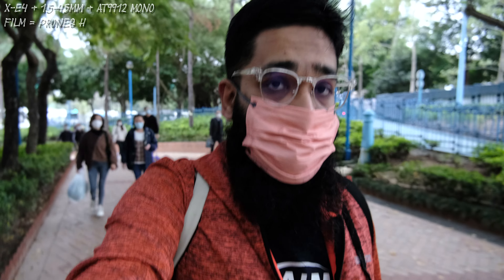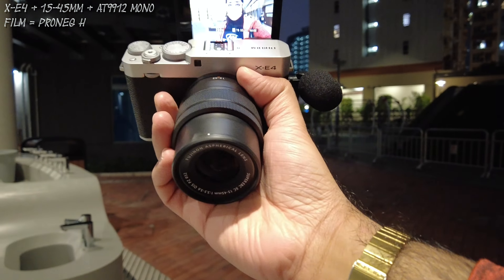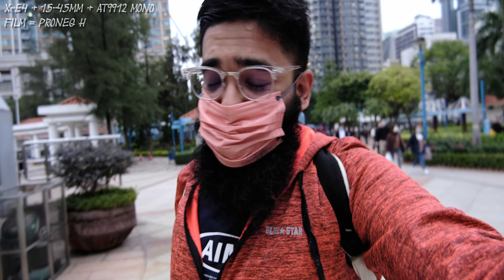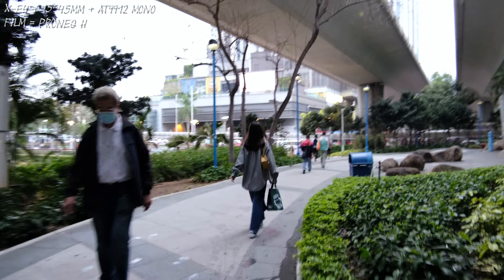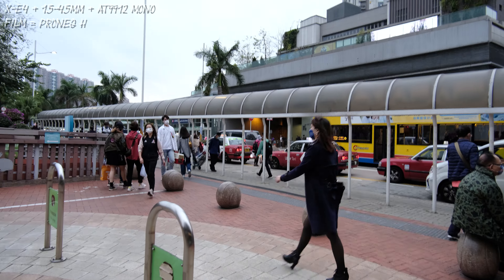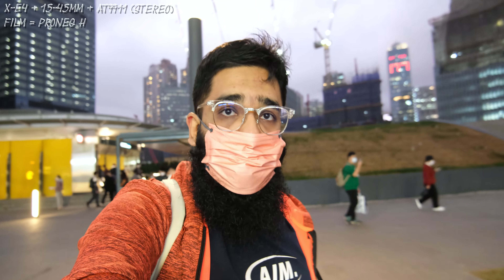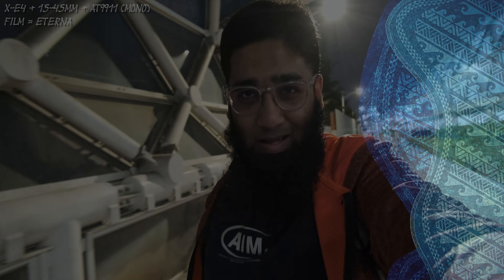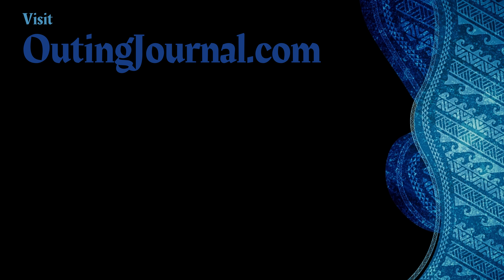Fujifilm X-E4 High ISO & 15-45mm OIS Night Vlogging Test: Comparing Audio-Technica AT9911 vs AT9912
📷Best Camera
Have you ever been out vlogging at night, trying to capture the perfect shot with your Fujifilm X-E4 camera? If so, you know how tricky it can be to get that crisp image without losing too much detail. Thankfully, Fujifilm's new High ISO setting along with the 15-45mm OIS lens makes night vlogging a breeze. But what about audio? How do you ensure that your videos have crystal clear sound even when filming in low light conditions? This is where Audio Technica comes into play. Today we are going to compare two of their top microphones – the AT9911 and AT9912 – and see which one reigns supreme in terms of capturing sound during low light scenarios like night vlogging. It's time for an hilarious showdown!

Let's start off by taking a look at some of the features each microphone offers. The AT9911 is great for capturing ambient noise thanks its built-in cardioid pattern polar response which reduces any noise interference from behind or next to it while still picking up sound clearly from directly ahead or above it. Additionally, this mic also has a switchable 80Hz high pass filter which helps reduce wind noise as well as other unwanted background noises like traffic or birds chirping away in the distance — all of which can be distracting when recording audio outdoors at night. On top of this, its sturdy construction ensures maximum durability even if transported around frequently (which is ideal for active vloggers).

The second microphone on our list today is the versatile Audio Technica AT9912 model - designed specifically for professional use with its wide frequency response range between 20Hz–20kHz and flat frequency response curve across all frequencies resulting in consistent natural sounding audio output regardless what kind of environment you're recording in - from indoors studios to outdoor events.. Unlike most condenser mics available on market today ,this one includes an additional shock mount adapter (not included) allowing users isolate mic vibrations & handling noise when used handheld . Its rugged build quality stands up against harsh weather conditions such as rain & wind making sure no unexpected drops ruin take during outdoor shoots resulting clear uninterrupted recordings every single time !

So far we've discussed technical specs but let's move onto actual performance now shall we ? We tested both mics,

The Ultimate Night Vlogging Test: Fujifilm X-E4 High ISO with 15-45mm OIS and Audio-Technica AT9911 vs. AT9912!

Are you ready to take your night vlogging game up a notch? If so, then you've come to the right place! Today, we're going to be testing out the Fujifilm X-E4 High ISO (DCI 4K 200Mbbs) with 15-45mm OIS and two different Audio Technica microphones – the AT9911 and AT9912 – for some ultimate night vlogging adventures.

Now, it may sound intimidating at first but don't worry; I'll explain exactly what you need to do in order to get set up for this test before we dive into all of its amazing features. So let's get started!

First of all, you will need a camera – specifically the Fujifilm X-E4 High ISO (DCI 4K 200Mbbs). This is an advanced camera that offers superior image quality and great low light performance thanks to its high ISO capabilities. You can also record videos in DCI 4K resolution at 200mbps which makes it ideal for recording high quality footage even in dark environments. On top of that, it comes equipped with a 15-45mm OIS lens which helps stabilize footage during handheld filming as well as providing better clarity when shooting from far away distances. To top things off, there are several other features such as eye detection autofocus and face tracking autofocus which make shooting easier than ever before.

Lastly we have put together a few tips & tricks below so that you can easily setup your gear prior to starting your night vlogging adventure:,

The conclusion of this blog is that the Fujifilm X-E4 with its high ISO, DCI 4K 200Mbbs, and 15-45mm OIS lens make it an ideal camera for night vlogging. Audio Technica's AT9911 and AT9912 microphones offer clear audio capture in low-light conditions to ensure professional-quality recordings. The overall result is a reliable package for capturing great footage in any lighting condition. Whether you're shooting outdoors or indoors, the combination of these components provides you with a fantastic option for shooting videos at night.